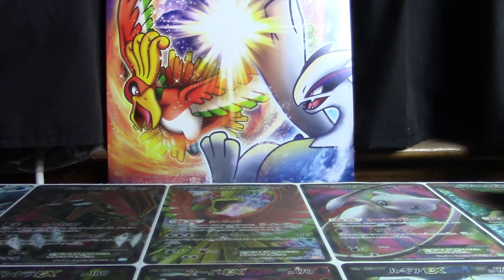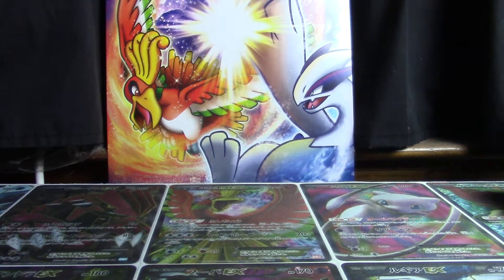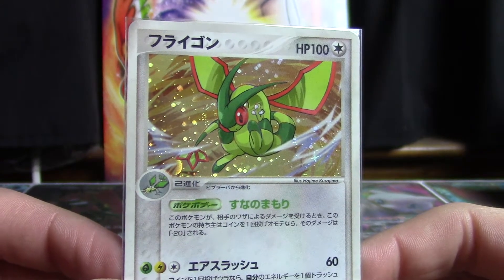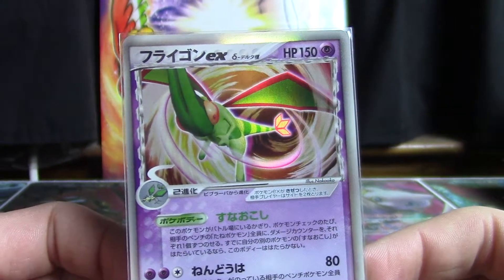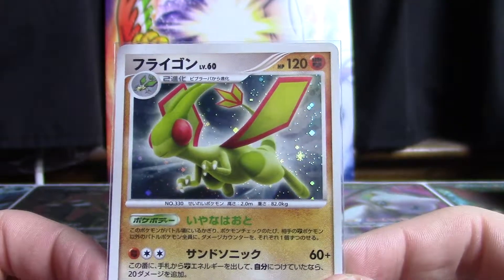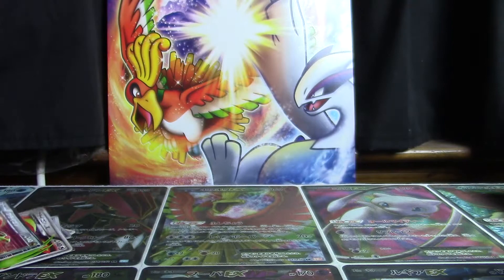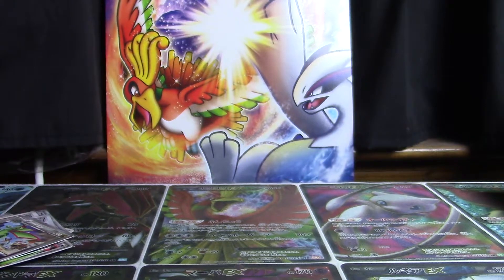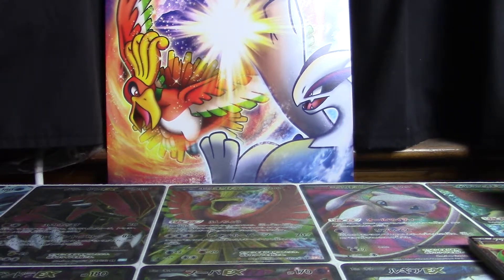Through the Years Episode 8 - Flygon!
Like what you see here? Want to see your favorite Pokemon featured in an upcoming episode?